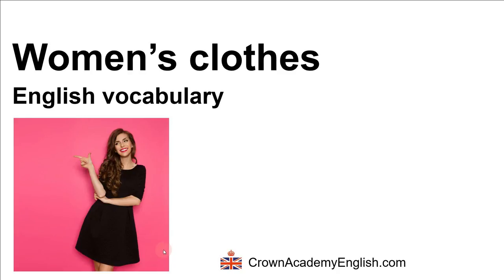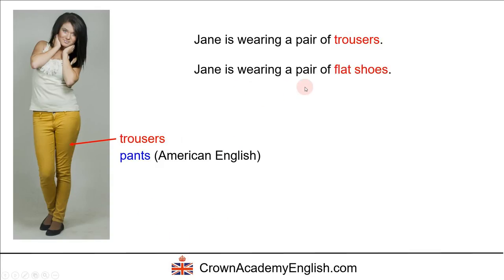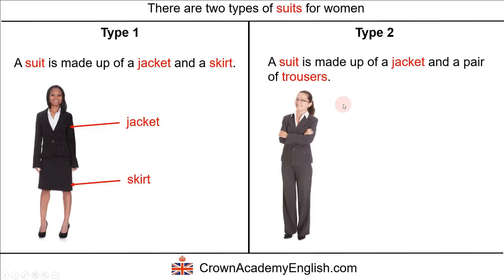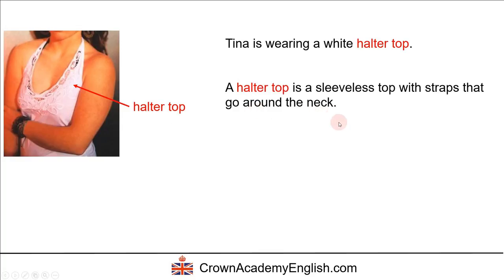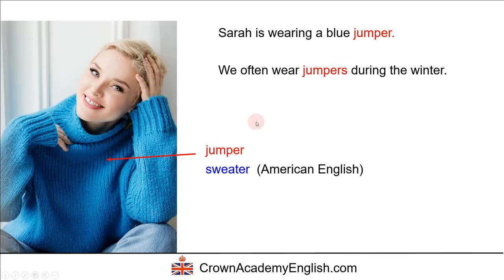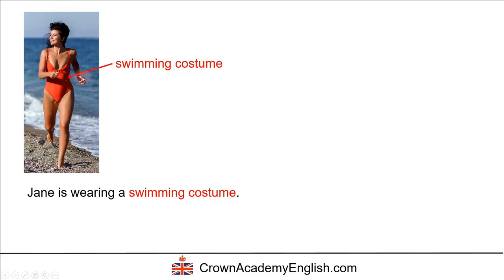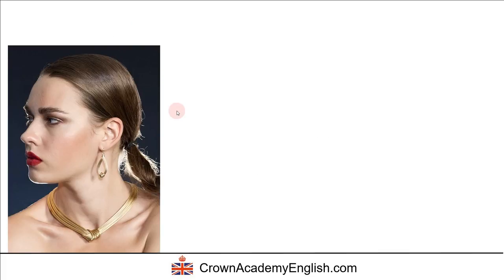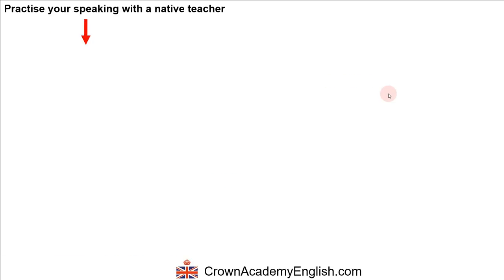Women's clothes and fashion - English vocabulary lesson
In this English vocabulary lesson, you will learn over 30 words related to women's clothes and fashion.
For each item of clothing, there is a photograph and an example sentence to help you improve your English vocabulary.

For each meaning and expression, I give the definition, a detailed explanation and several example sentences.

This lesson was presented by Andrew, a qualified native English teacher with over 15 years experience of teaching English.

Andrew,
Crown Academy of English

Photo credits:
“Smiling elegance woman in black mini dress standing, pointing and looking away. Three quarter length studio shot on pink background.” | © 123RF.com
“Collage of multiethnic business team standing over white background” | © 123RF.com
“Winter Woman” by artur84 | FreeDigitalPhotos.net